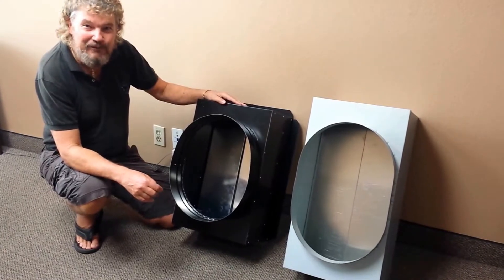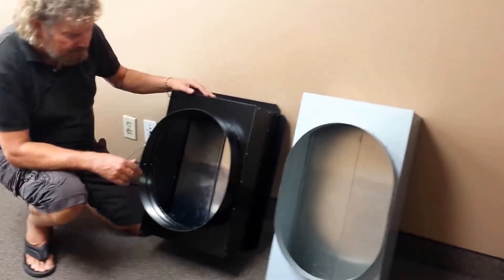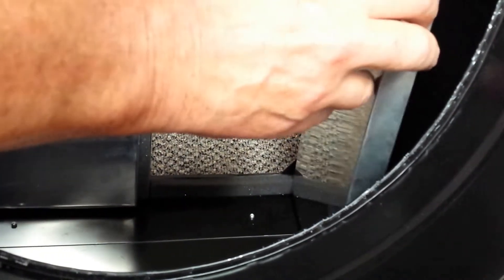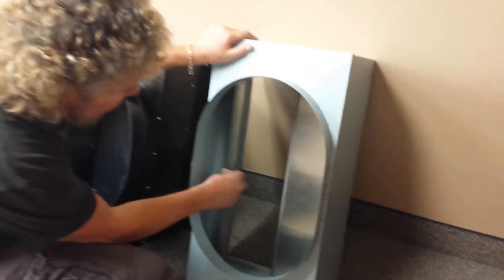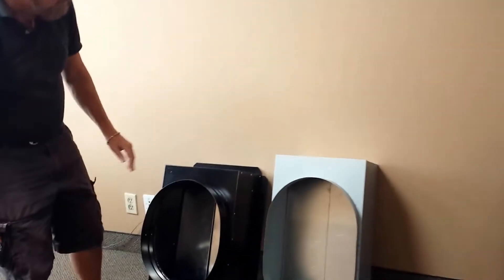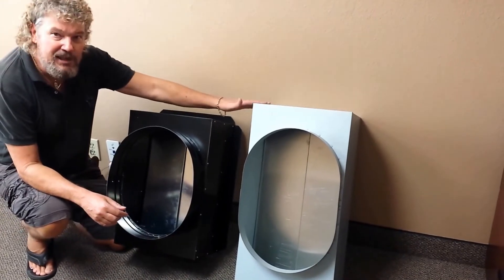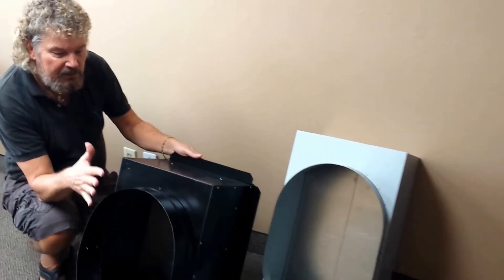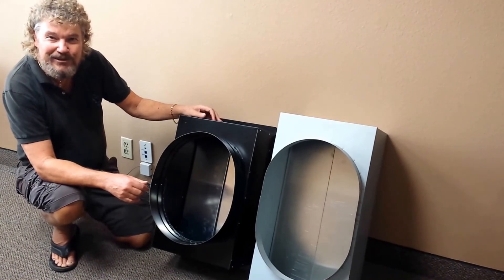Quiet Cool vs CentricAir Damper Inlet Boxes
Mike the Whole House Fan Man explains the features and the differences between the CentricAir and Quiet Cool whole house fan damper inlet boxes.